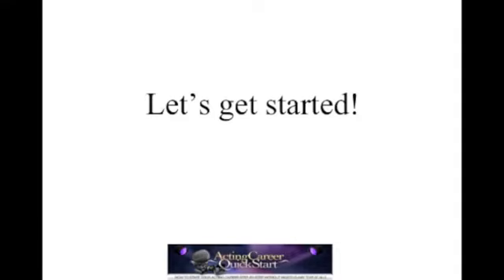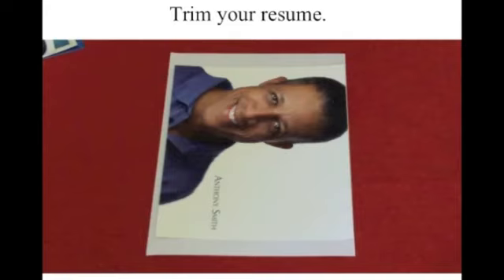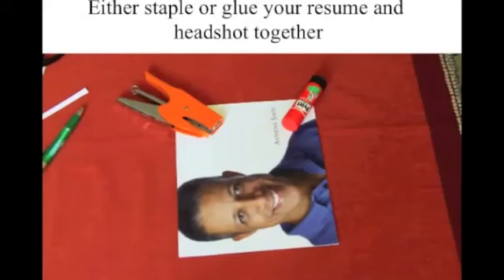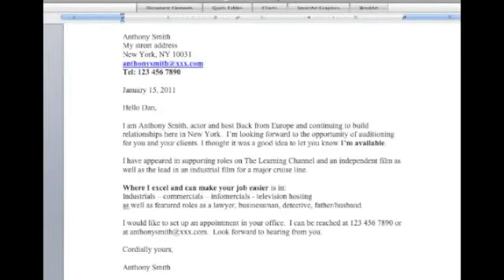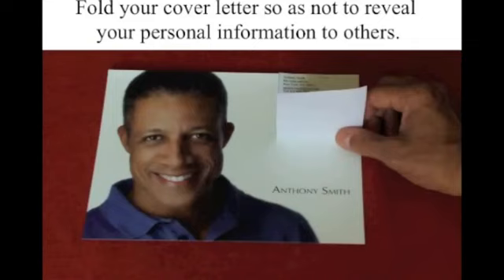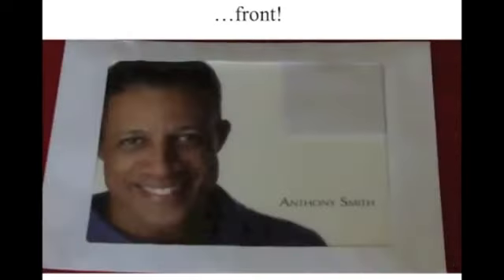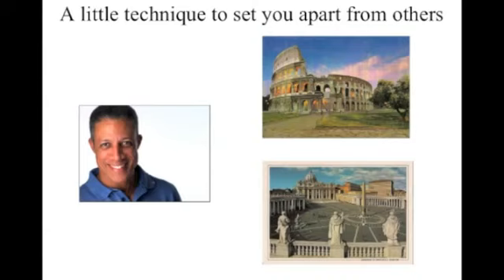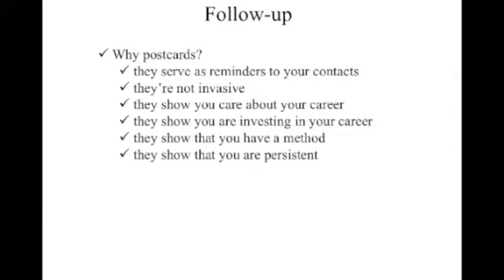Acting Career Quick Start_ Actor mailings to talent agents and casting directors_ Acting Career Info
How to Act Out an Emotional Scene,
How to Become a Disney Channel, Actor,Singer,
How to Become a Voice Actor/Voiceover Artist,
How to Keep Your Cool About Acting,
How to Become Famous,
How to Become a Paid Movie Extra,
How to Start an Acting Career As a Teen,
act in movies
acting auditions
acting career class
acting career coach
acting career mentor
acting career quick start
acting career start
acting classes
acting in la
acting in los angeles
acting in movies
acting in new york
acting in ny
acting tips
become a professional actor
become a theatre actor
become an actor
casting calls
find acting auditions
how to act
how to act in movies
how to become an actor
how to find a talent agent
how to find an agent
how to get an agent
how to start acting
how to start an acting career
start acting
start an acting career
starting in the acting business
steps to start acting
steps to starting an acting career
the steps to starting an acting career
theatre acting
where to find a talent agent
where to find acting auditions
where to find acting classes
where to find auditions
where to find casting calls